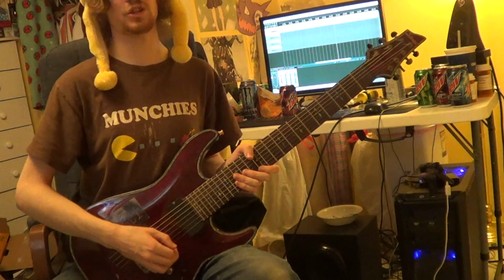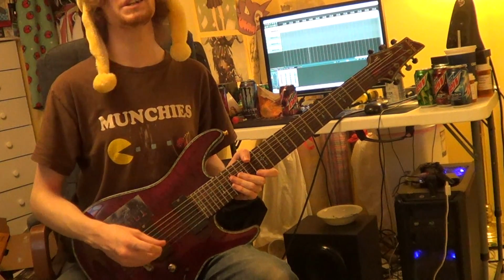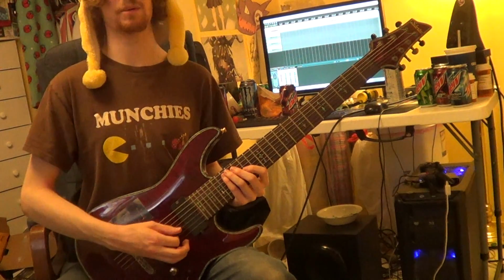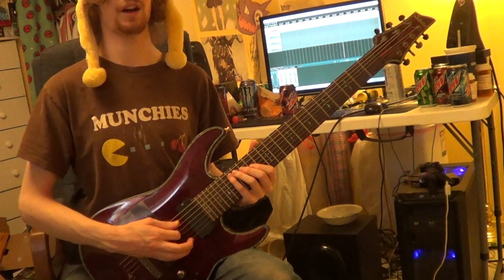Sweep Picking Lesson - Secret Trick for Fast, Easy Sweeping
In this lesson, we'll learn a way to get our sweep picking sounding extremely fast and clean, with very minimal effort on our part. This is something that really should be emphasized more, but is often skipped by teachers.

- Tuxguitar file containing the arpeggio shapes.
- Alternate link to Tuxguitar file, if the first doesn't work.